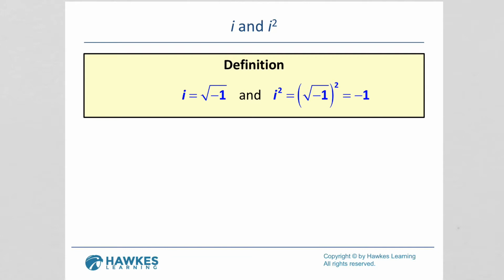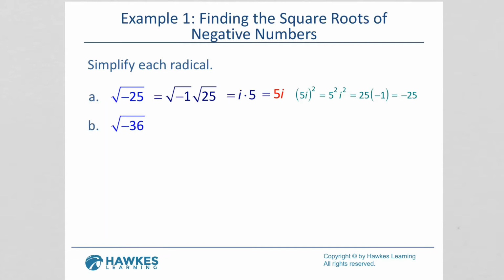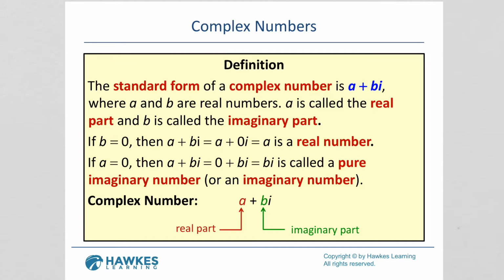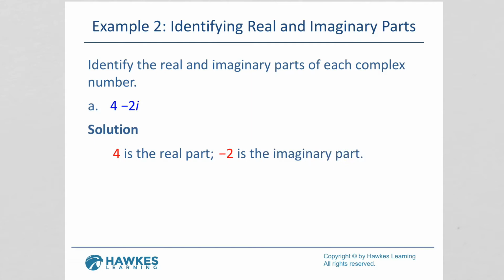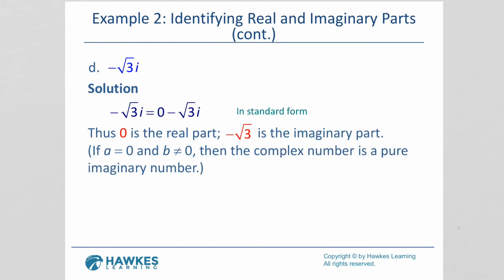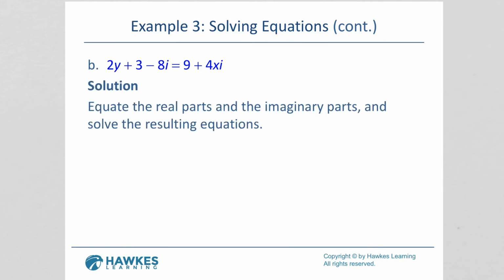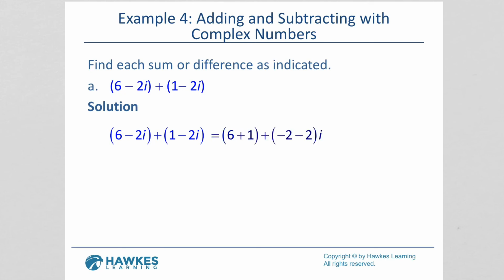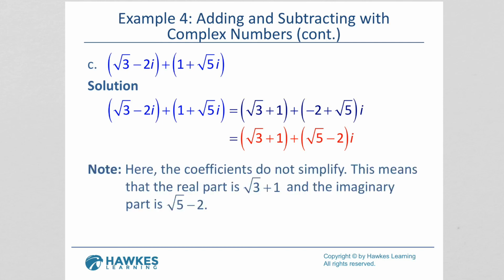Section 13.8 Lecture Video